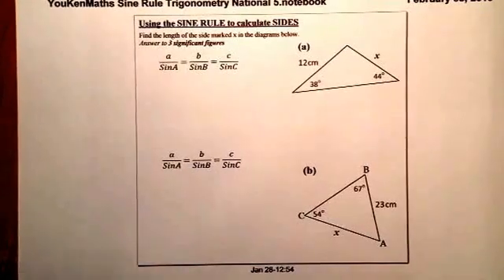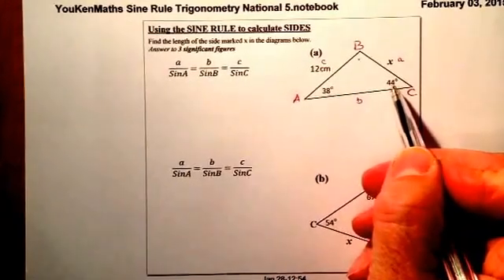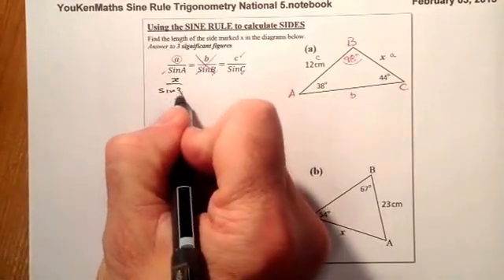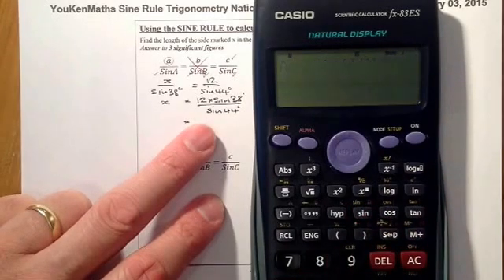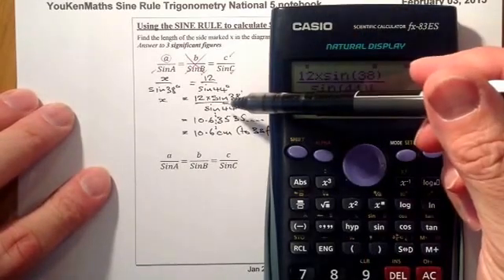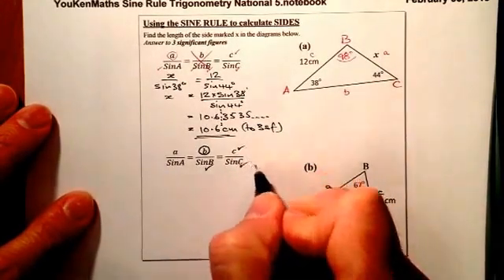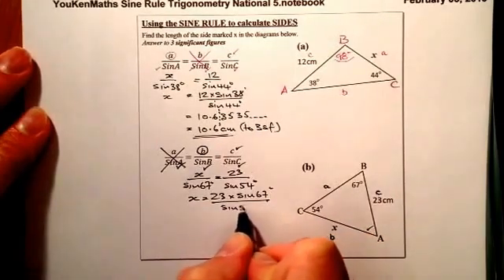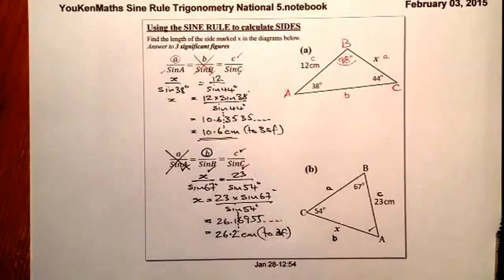Sine Rule Calculating a Side National 5 Trigonometry